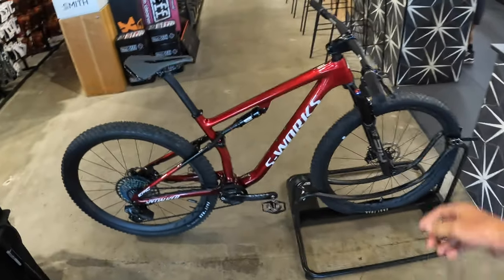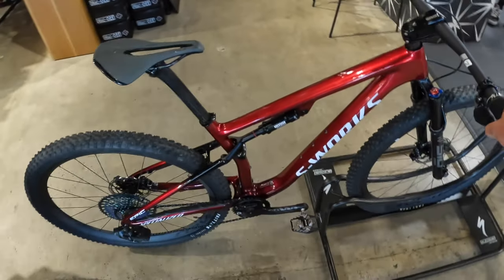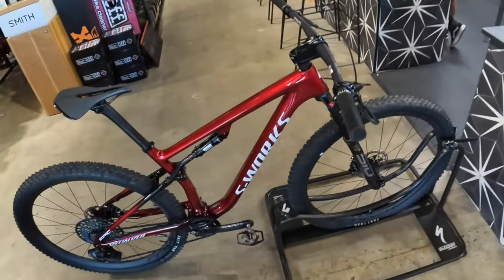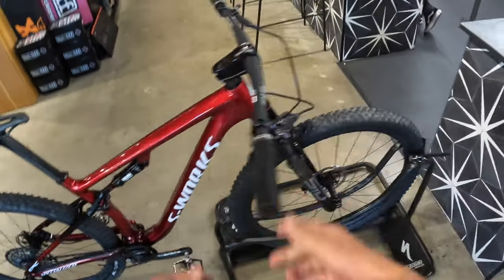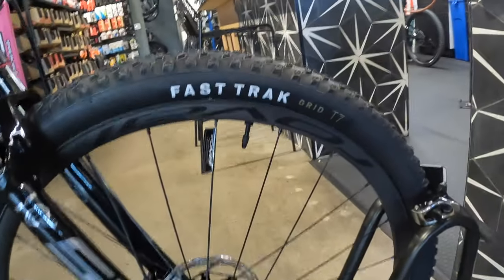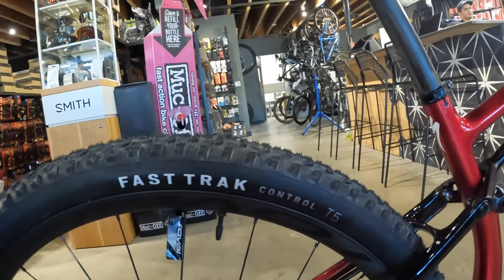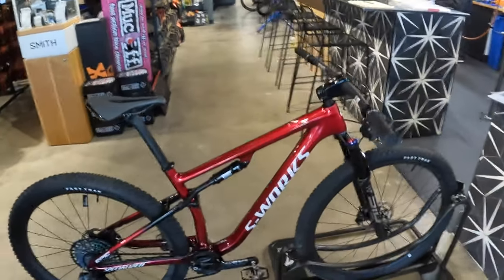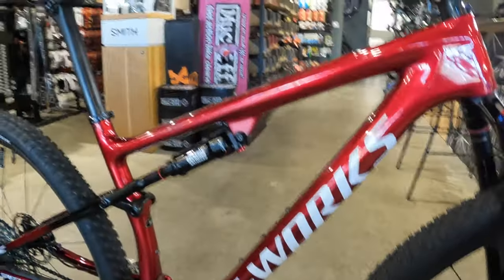THE HUB BIKE SHOP BIKE CHECK SERIES: 2002 SPECIALIZE SWORKS EPIC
BIKE CHECK : 2002 SPECIALIZE SWORKS EPIC
CROSS COUNTRY MOUNTAIN BIKE RACE BIKE